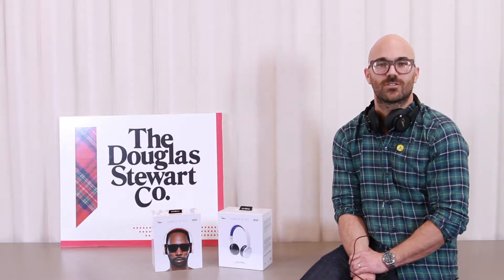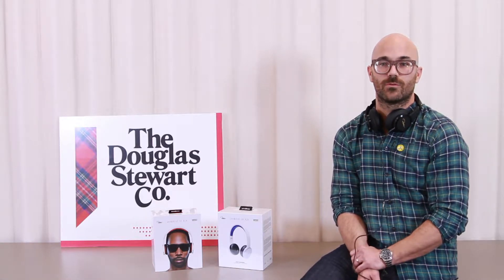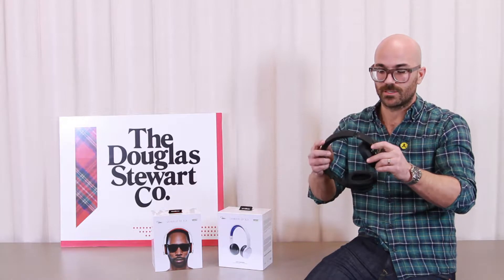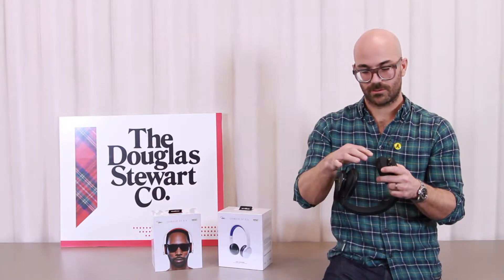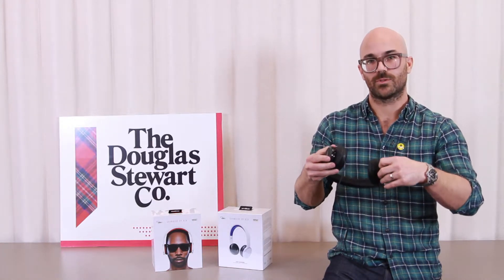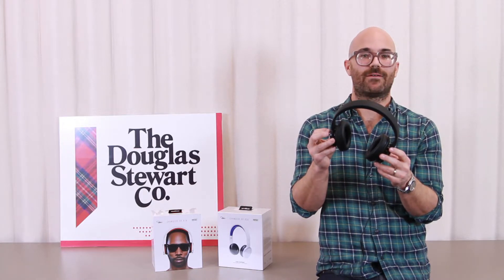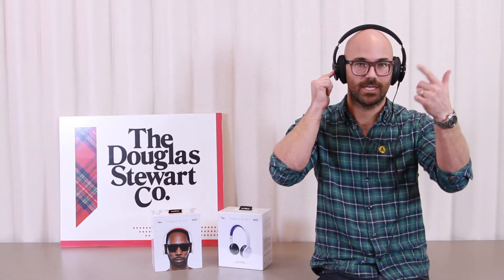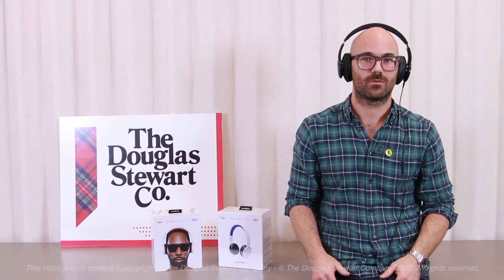WeSC in 60 Seconds or Less